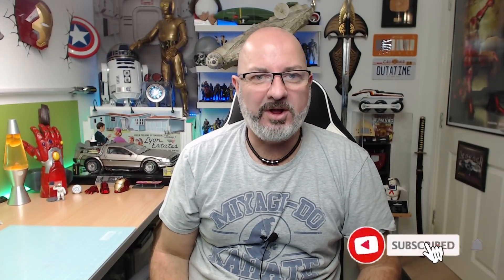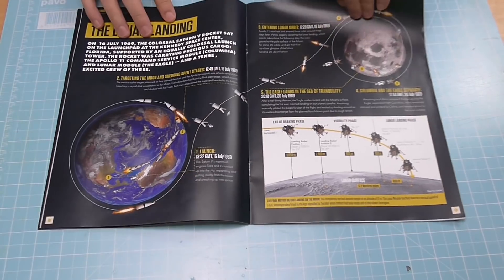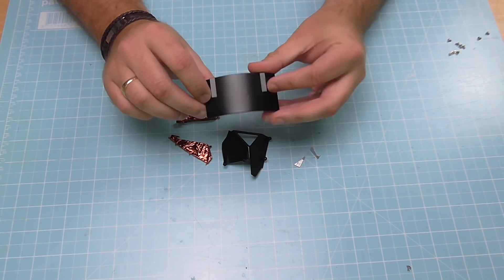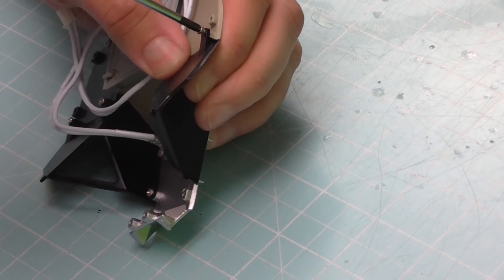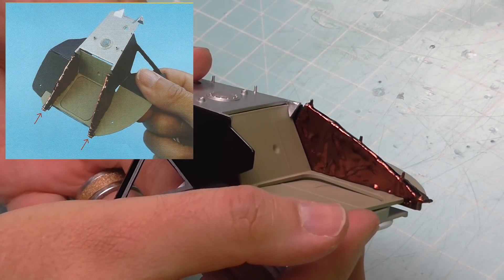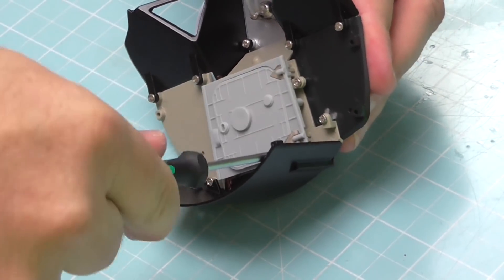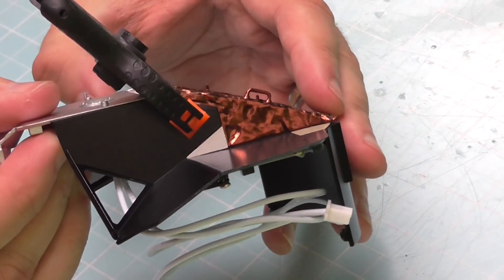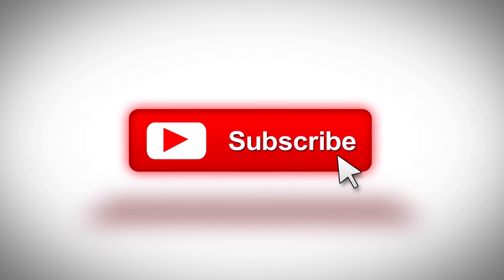Build the Apollo 11 Lunar Module - Part 3 - Joining the Ascent Stage Window to Main Assembly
This is a 5 part trial release from Deagostini. You can check this out for yourself at

Build the Apollo11 LunarModule .Its the 50th Anniversary year of the moon landing and towards the end of last year Deagostini ran a trial for the Lunar Module.